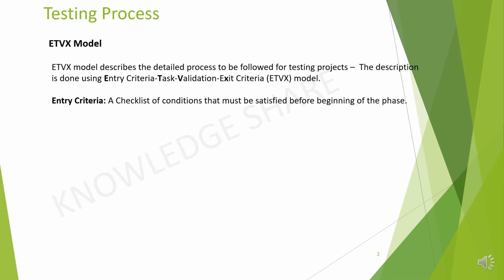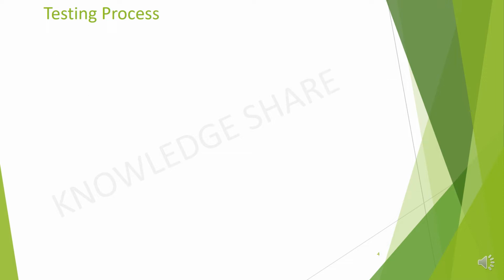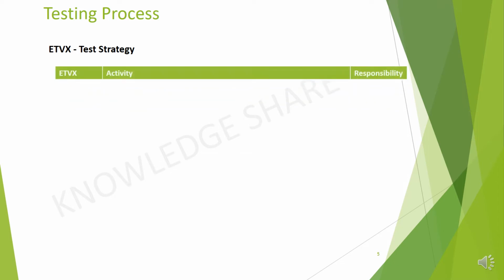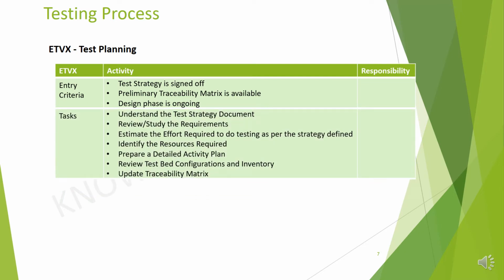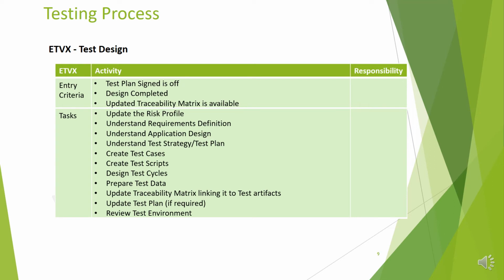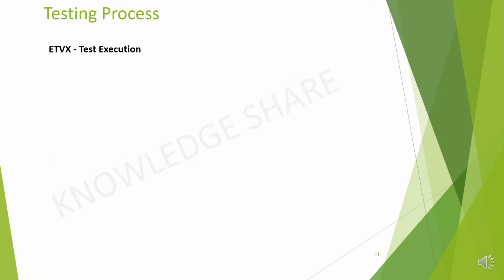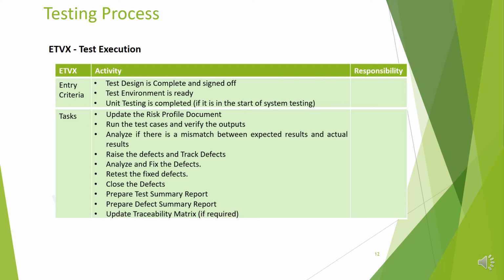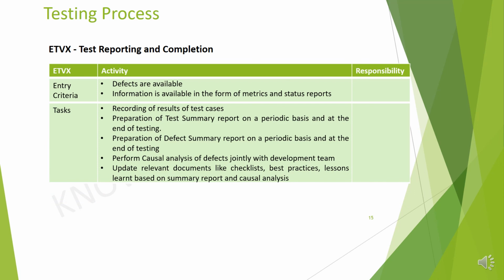Software Test Process using ETVX Model - Part 2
Detailed explanation on Testing Process using ETVX Model - Part 2 - Interview Questions and Answers.